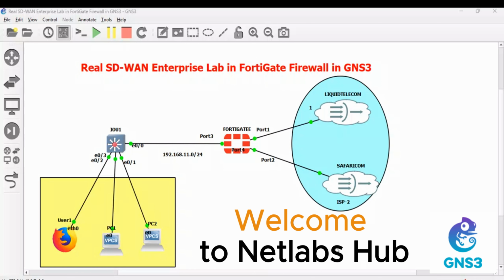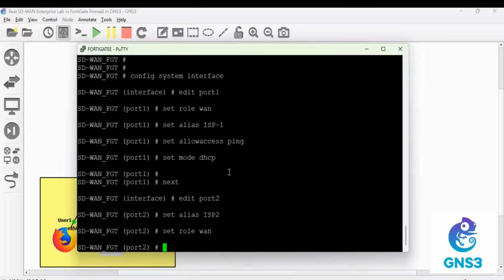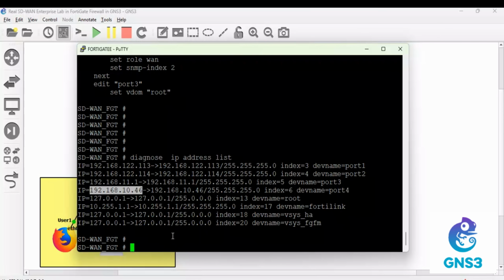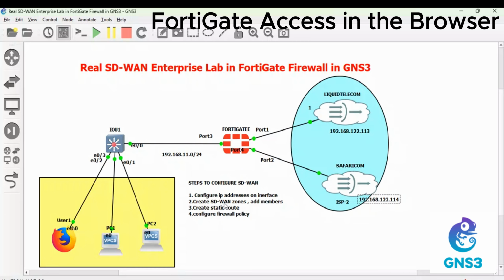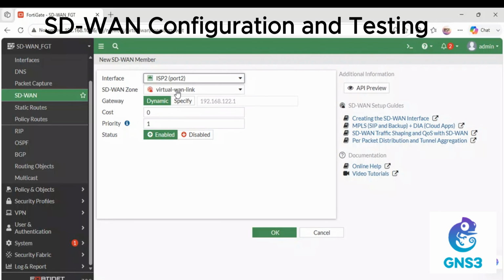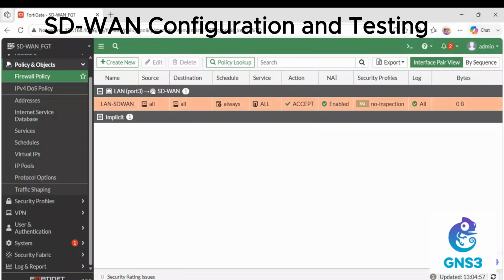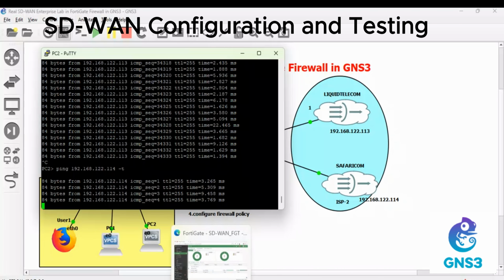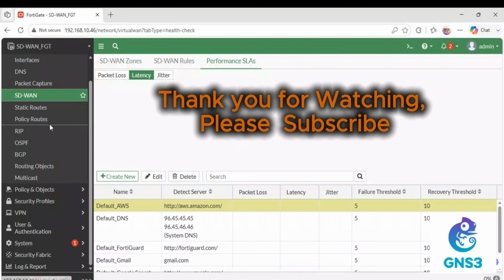How To Configure SD-WAN on FortiGate Firewall Step by Step Configuration Lab | Netlabs Hub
In this video, I demonstrate how to configure and deploy SD-WAN on a FortiGate firewall in a real lab environment. This hands-on FortiGate SD-WAN lab is perfect for network engineers, cybersecurity professionals, IT students, and anyone preparing for Fortinet certifications.

Follow along with NetLabs Hub to gain practical experience with enterprise-grade SD-WAN technology and improve your networking skills.

00:00 – Lab Overview: Introduction to the topology featuring dual ISPs (Liquid Telecom & Safaricom).
01:43 – CLI Setup: Configuring hostname, passwords, and WAN/LAN interfaces via Command Line.
08:44 – SD-WAN Zones: Creating the SD-WAN zone and adding both ISP links as active members.
10:15 – Routing & Policy: Setting up the static route and firewall policies to enable traffic flow.
11:55 – Verification: Connectivity testing and monitoring real-time performance on the dashboard.